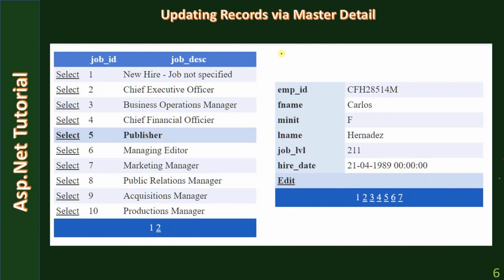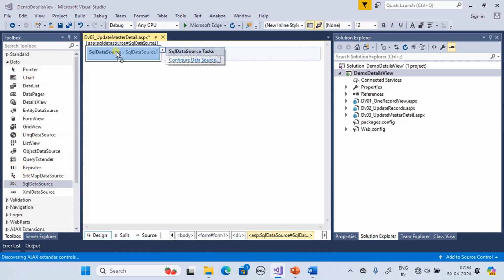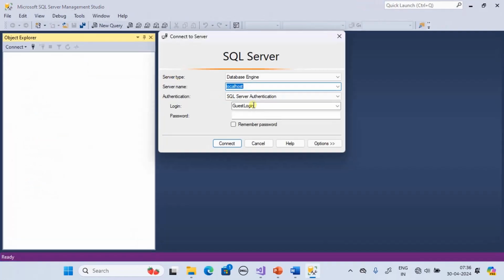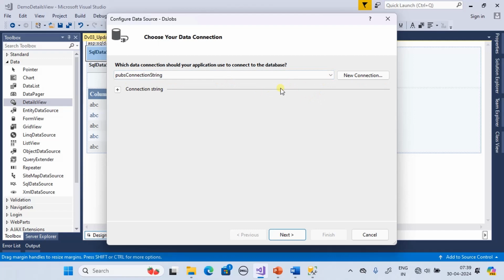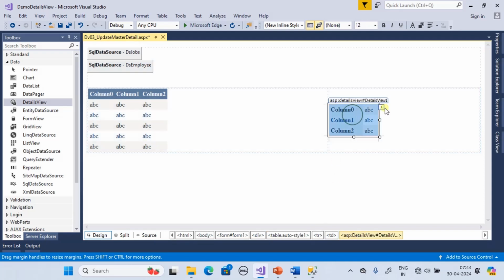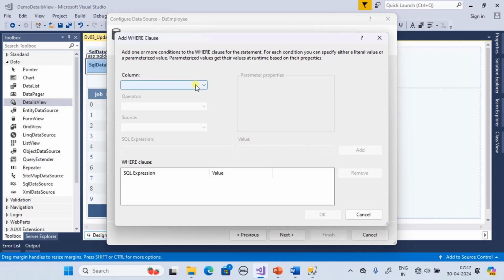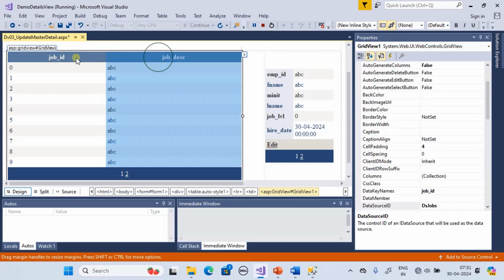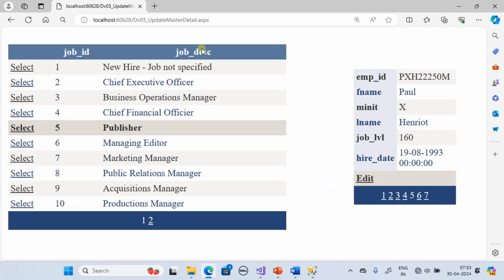Asp Net DetailsView | Part 5 - Update Records Via Master Details | Asp Net Tutorial #96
In this Asp.Net Tutorial, we will establish master-detail relationship between the GridView and DetailsView. Then, we will see how easily we can navigate to a specific record to perform the update.